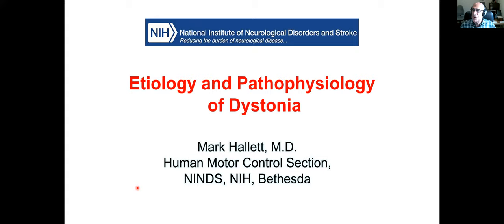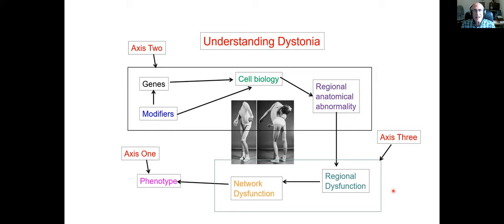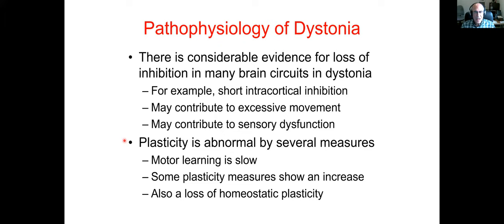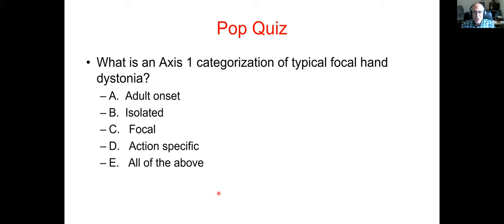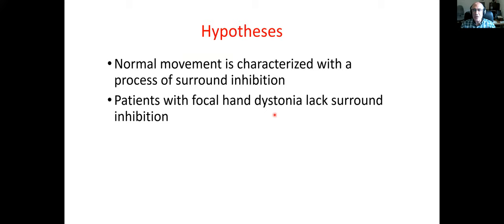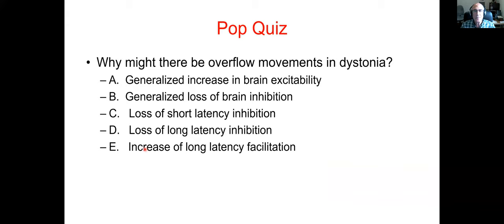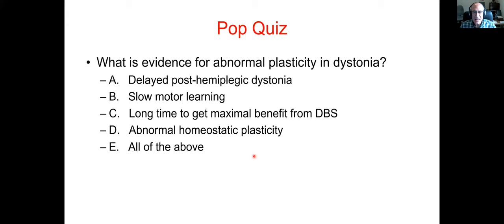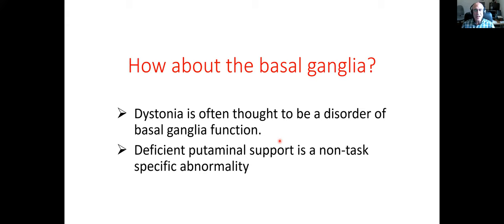Etiology & Pathophysiology of Dystonia - Mark Hallet - 1 April 2020